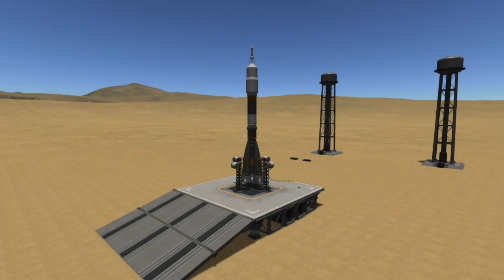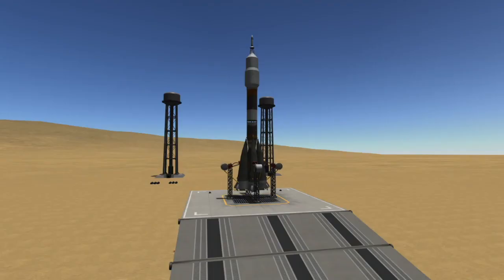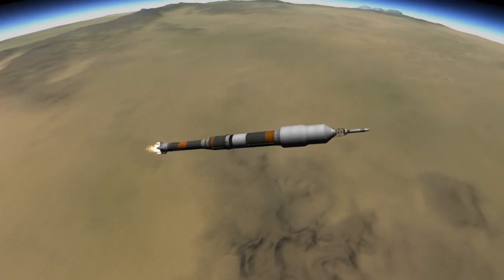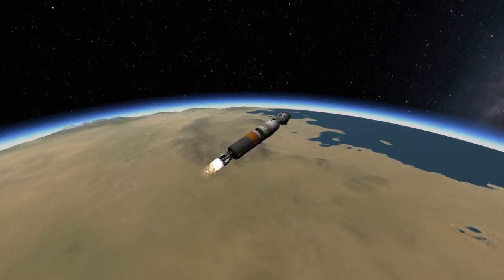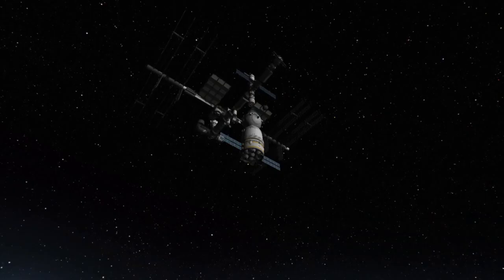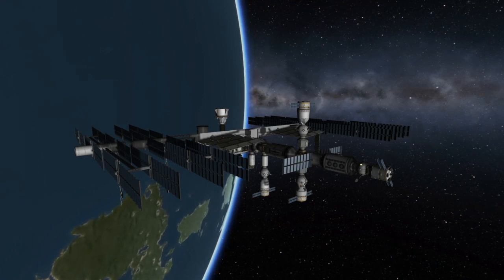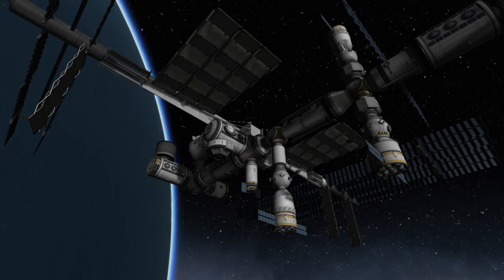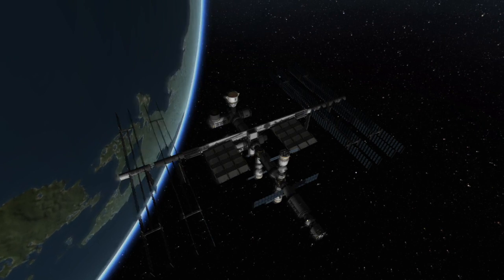Soyuz - Soyuz-MS 18 | Mission Breakdown (Kerbal Space Program)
Here's a look at the Soyuz launch scheduled for Friday April 9th with the Soyuz MS-18 spacecraft carrying Oleg Novitsky, Pyotr Dubrov & Mark Vande to the International Space Station. I'll briefly cover what to expect from the launch & where to go to watch it. Built in Kerbal Space Program out of stock parts.